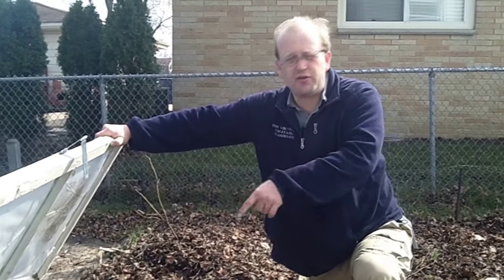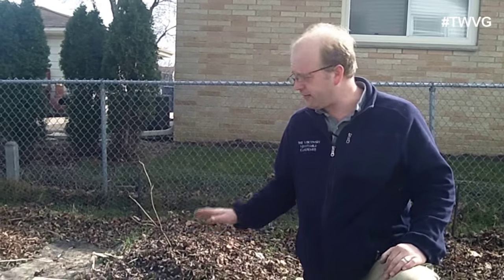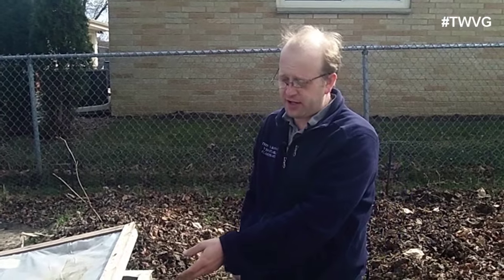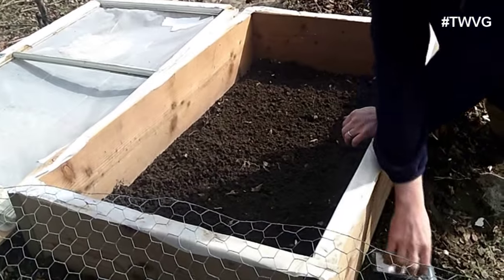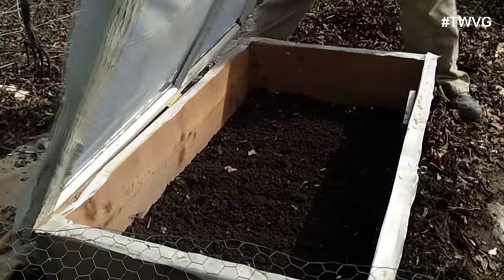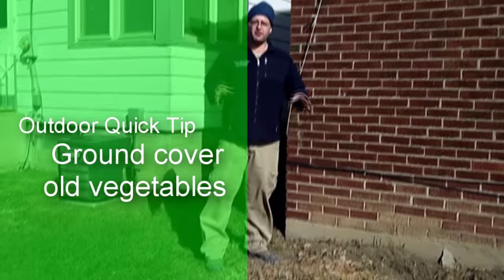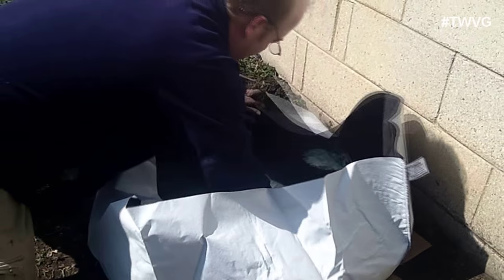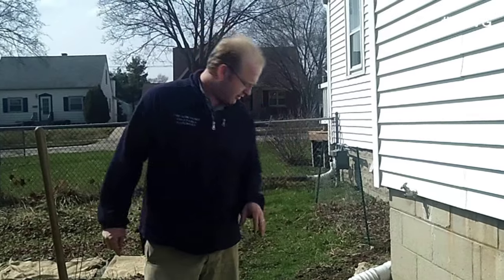Planting in Cold Frame & Making The Garden Bigger- The Wisconsin Vegetable Gardener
Joey show so tips on starting seeds in a cold frame and old vegetables left in the ground over the winter and making the garden bigger with large grow bags

Use Root24 to save 15% your order